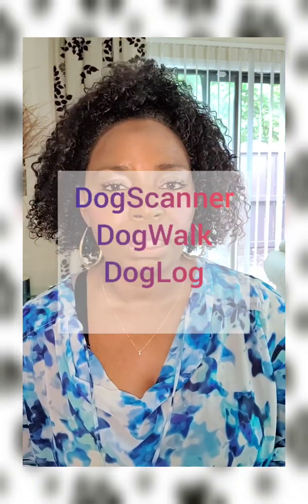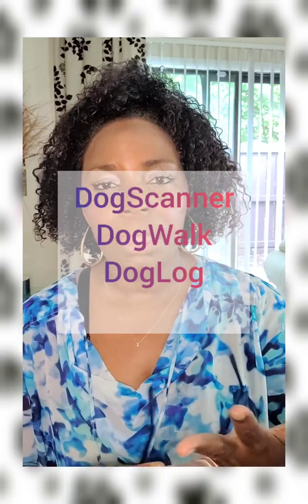Being Kind To Our Environment - With Pet Food Packaging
Pet food packaging has changed. Have you kept up with the trends? Our sources reveal that there is a new pet packaging in town. It’s made by Mondi/Dow Premium Pet packaging.